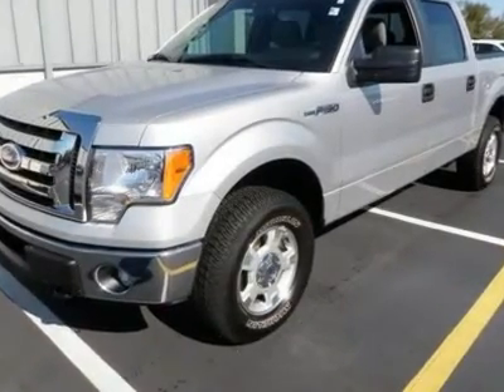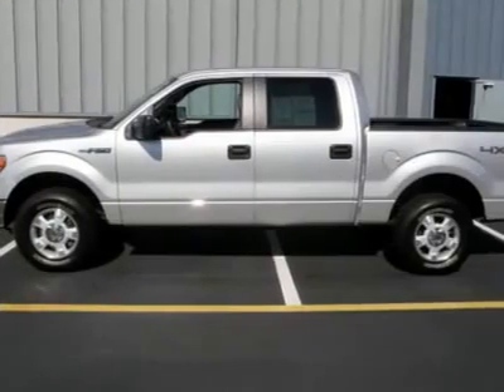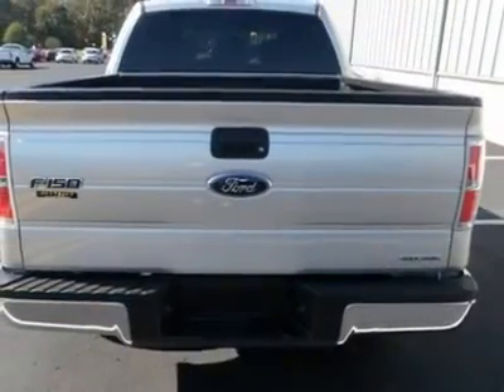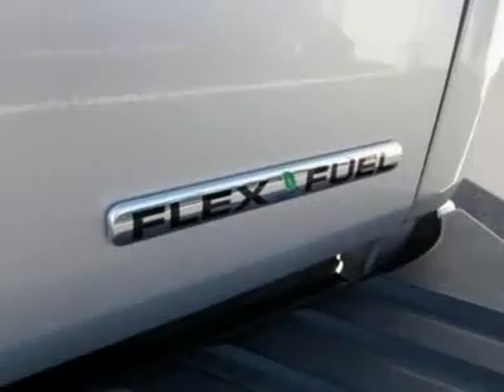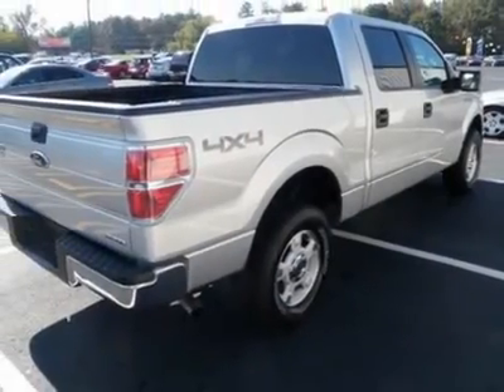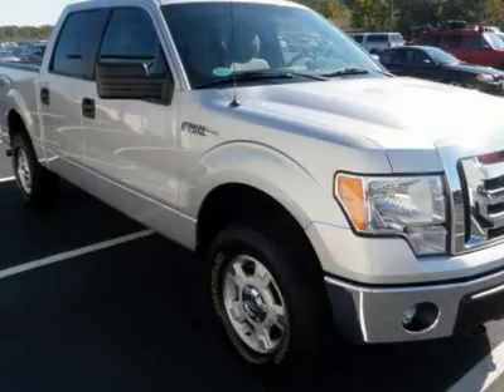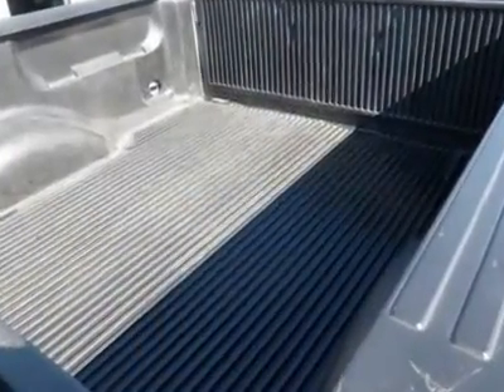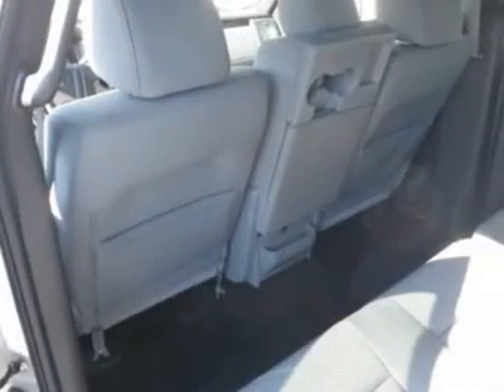2011 Ford F-150 - Crew Cab Pickup Seaford DE R684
2011 Ford F-150

A Super Crew Just For You!